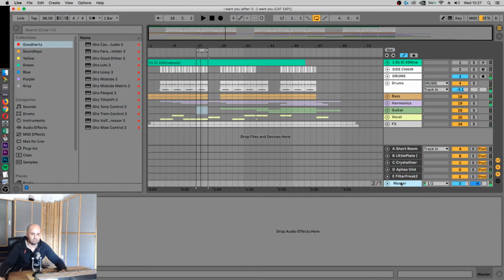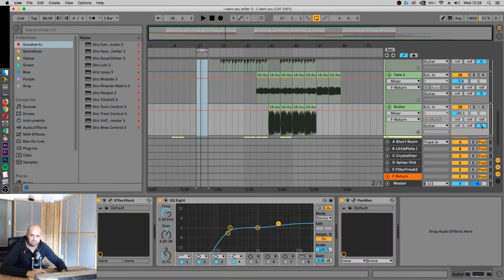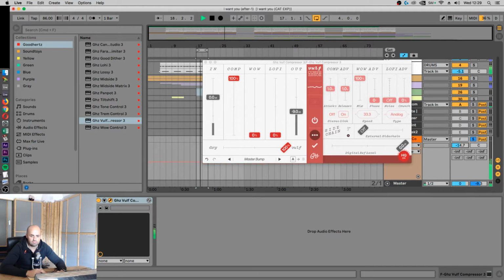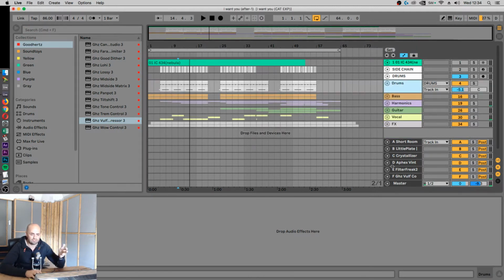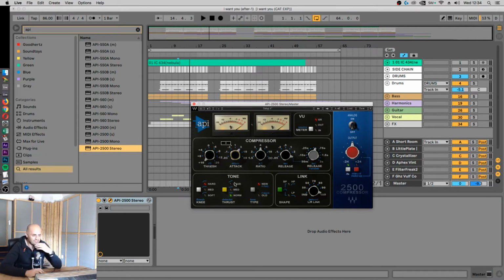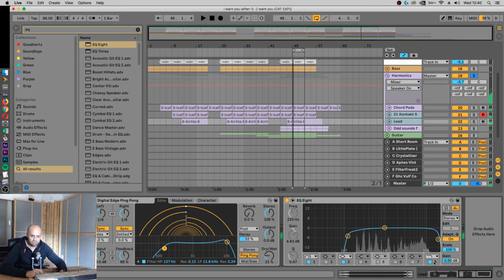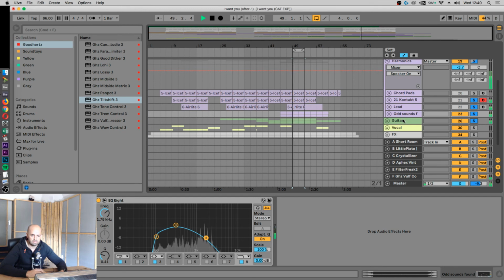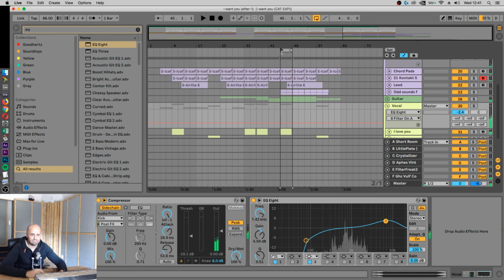Lo Fi Beat Sessions part 5